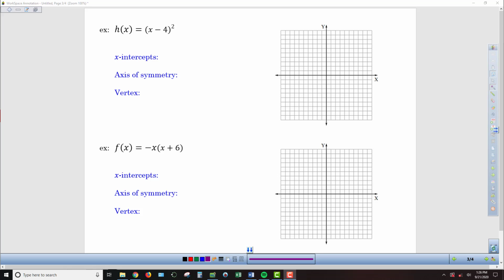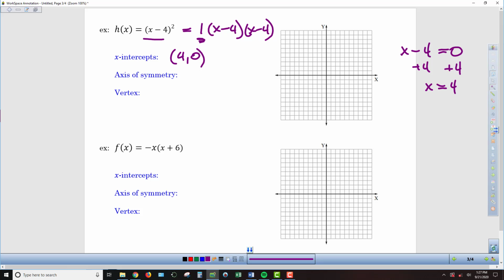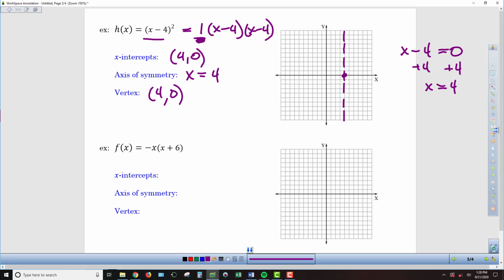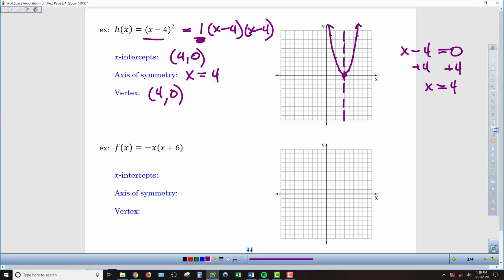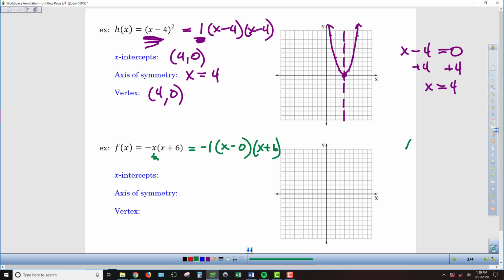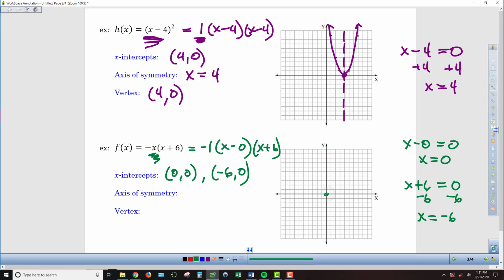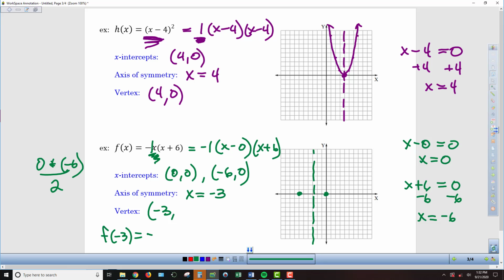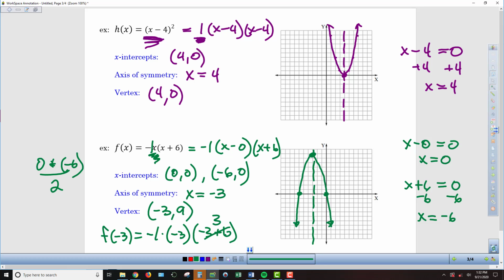Alg2 Chapter 2-2b Quadratic Functions in Intercept Form - Lesson Video 2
Examples of quadratic functions in intercept form when the only x-intercept is the vertex or one of the intercepts is at the origin.